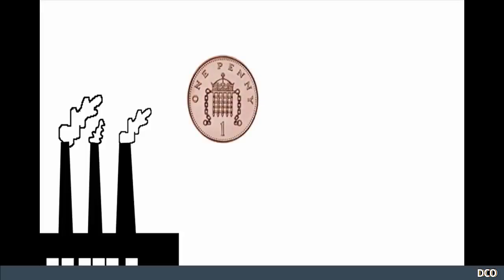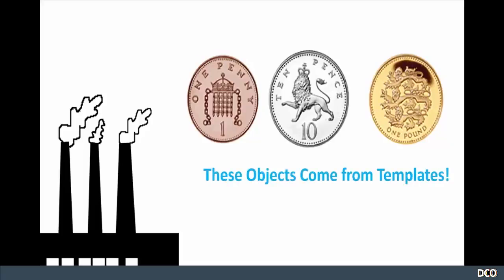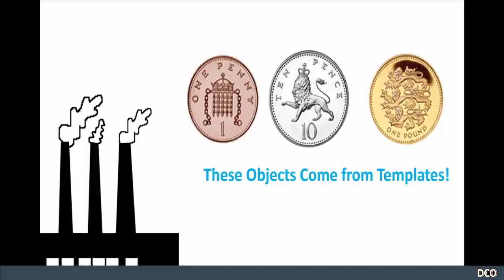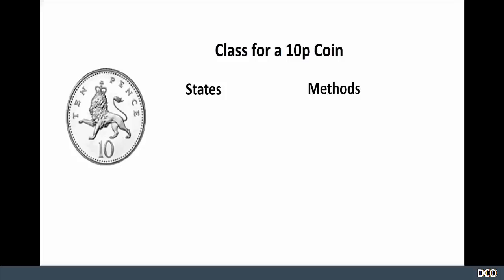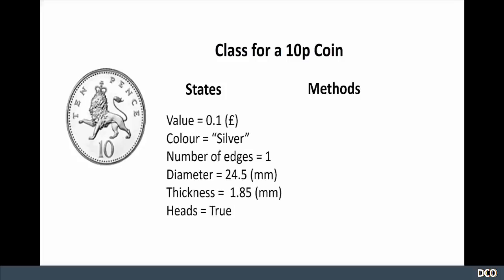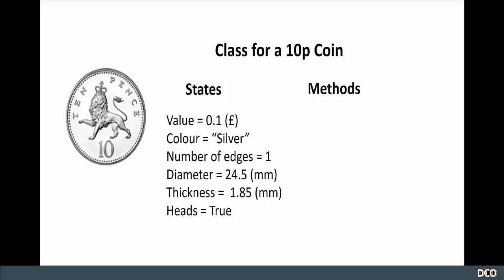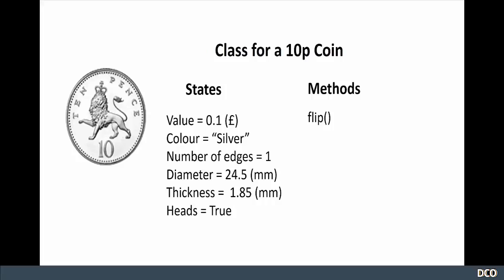63 Objects And Classes What Are They 1 1